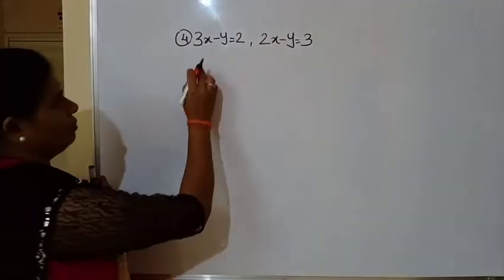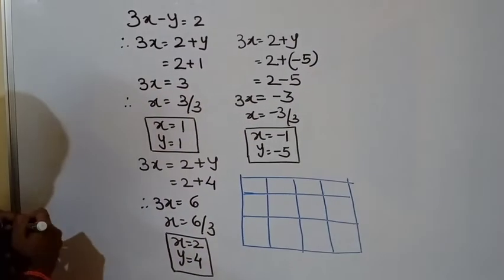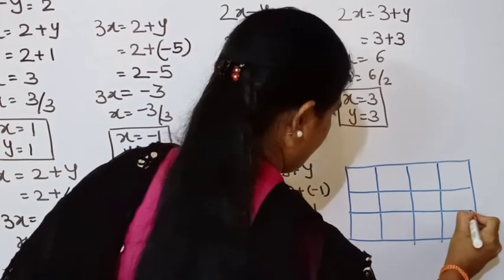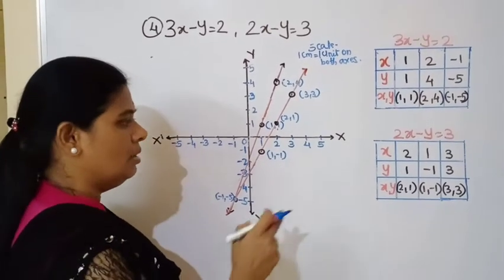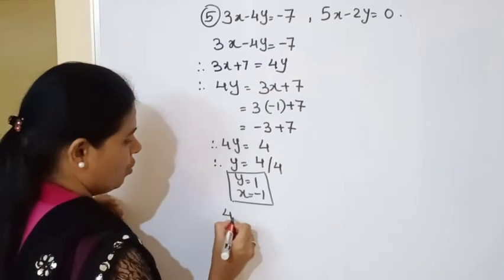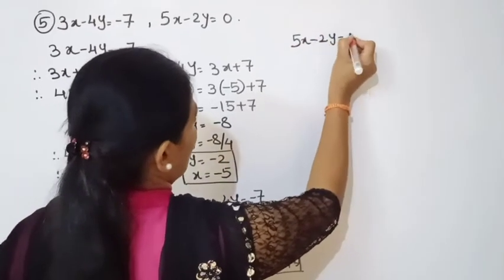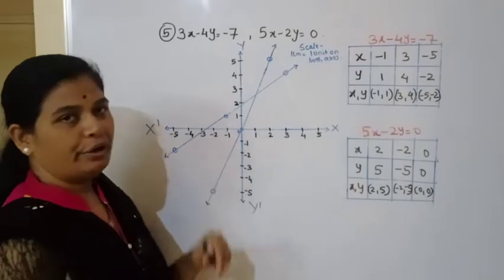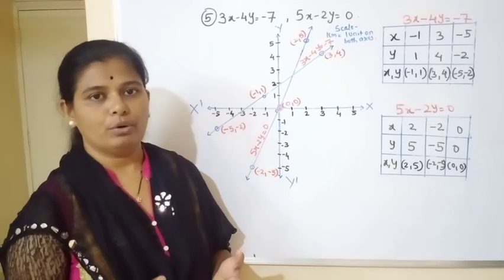Linear equations in two variables class 10th practice set 1.2 (state board) part-IV